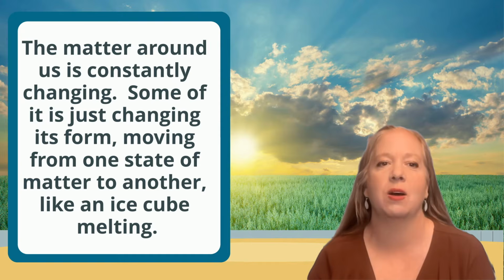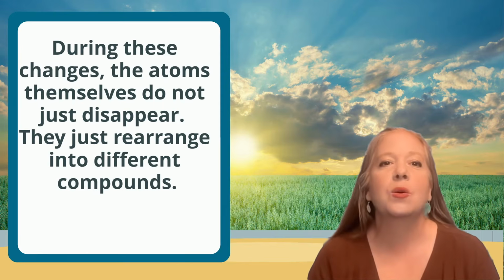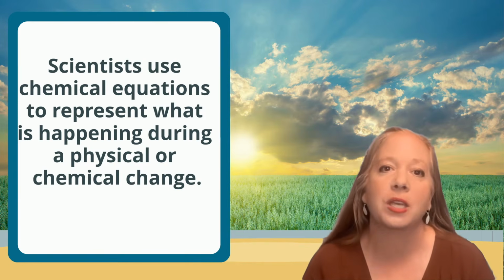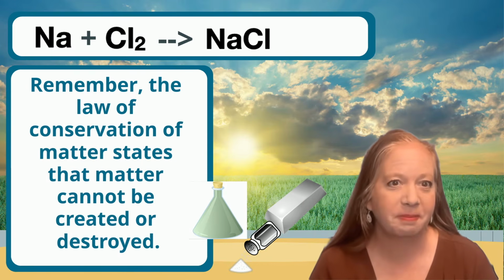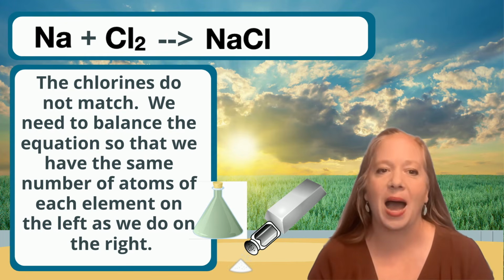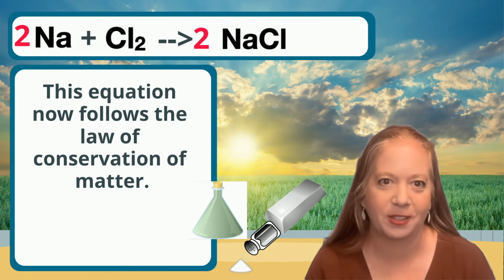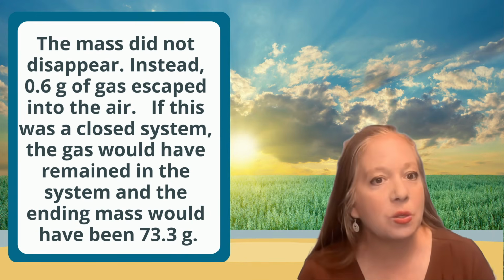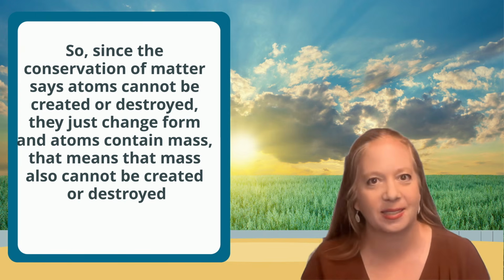basic description of the conservation of matter and mass for middle school students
The conservation of matter states that atoms cannot be created or destroyed, they just rearrange and the conservation of mass states that the total mass at the beginning of a chemical reactions must equal the total mass at the ed of a reaction.  This video gives a basic overview of both concepts and demonstrates how it is shown with chemical equations

This video covers key vocabulary words:
✴️ conservation of matter
✴️ conservation of mass
✴️ chemical equations